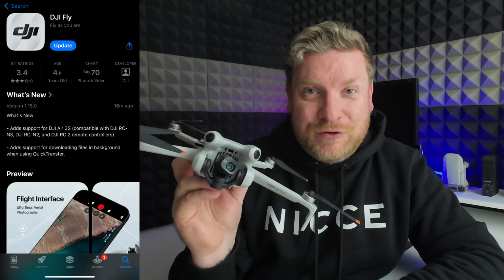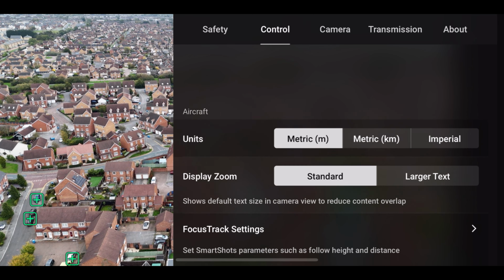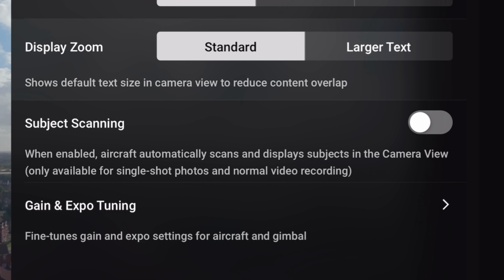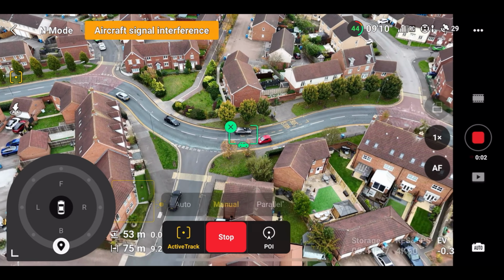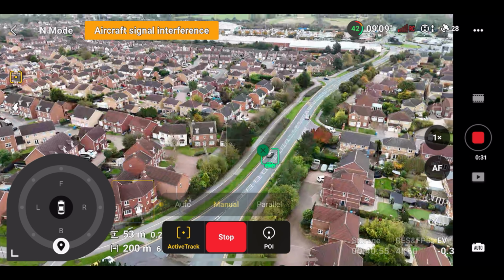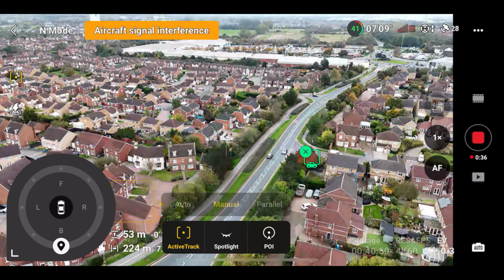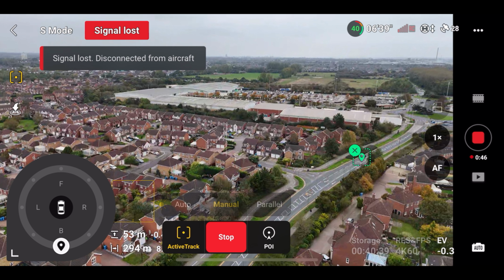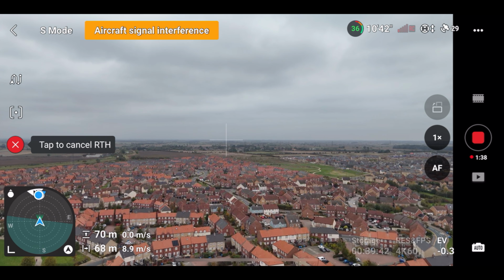MAJOR Problem Testing DJI Fly App Update 1.15.0! | Mini 4 Pro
DJI Fly App update 1.15.0 is here supporting the new DJI Air 3S and some new interface changes! In my test and review I encounter a MAJOR problem which nearly lost me my DJI Mini 4 Pro! Check out the video to see what happened

Looking for fully Comprehensive Drone Cover? Get a quote from my preferred insurer Coverdrone